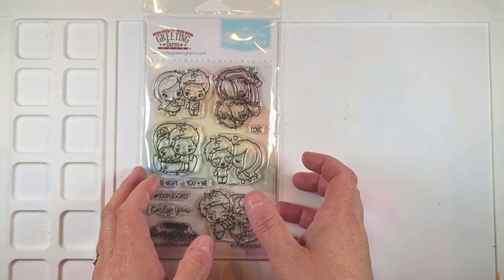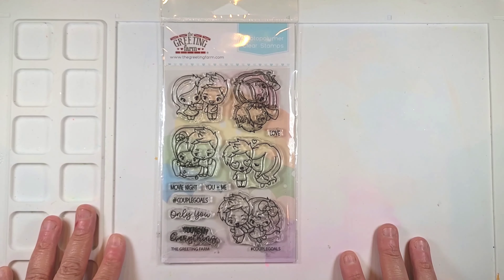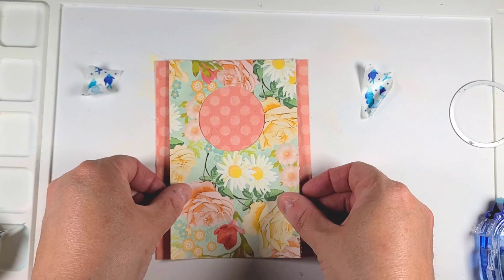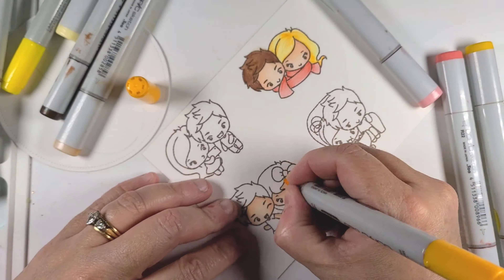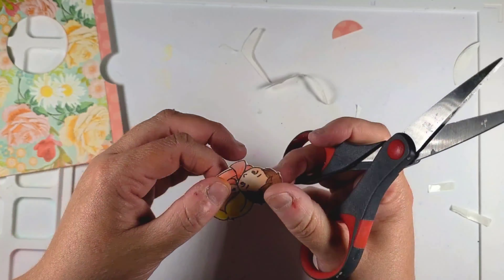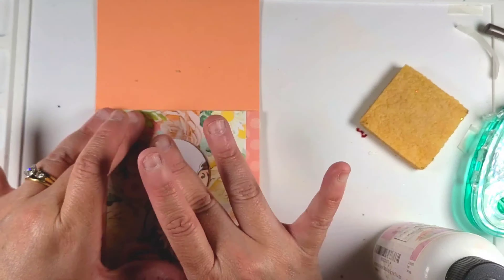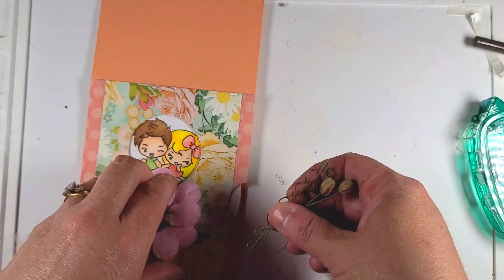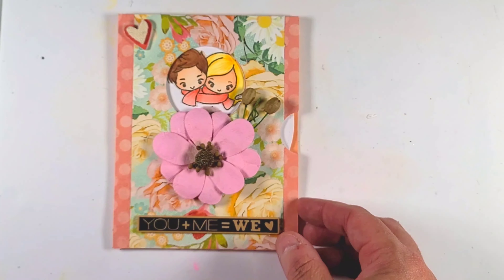Use Your Collection-Rotating Wheel Oops using TGF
Today I am using The Greeting Farm Stamp Set CoupleGoals. I tried to follow this tutorial by HeroArts and let's just say...had to add my own twist. Here is the original video on how to do it the right way lol

Hello everyone. I have decided to challenge myself to use as many stamps that I have for a specific company in one month.

For the month of June, I am starting with The Greeting Farm. This is the second card in this Series. If you decide to play along, use the hashtag above.

Category